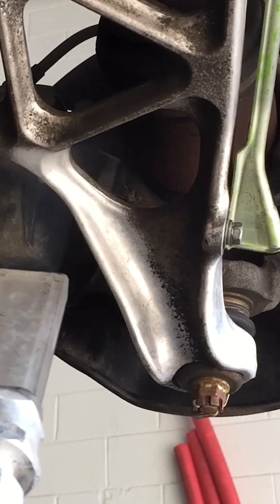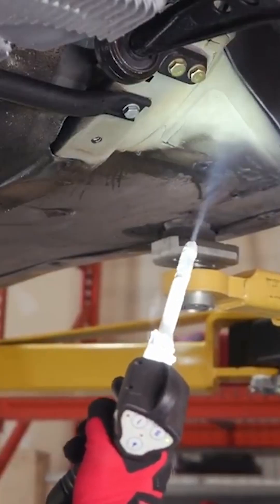Here's the science behind how dry ice cleaning works.